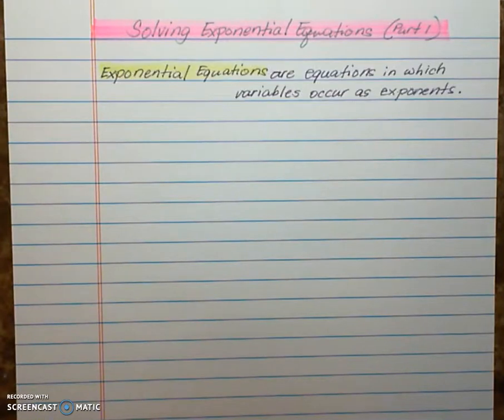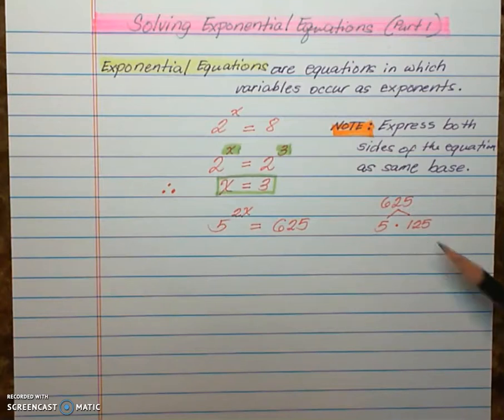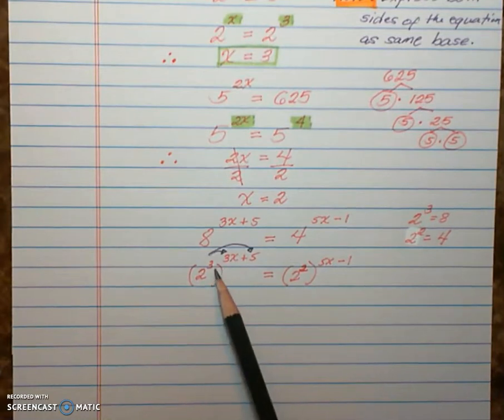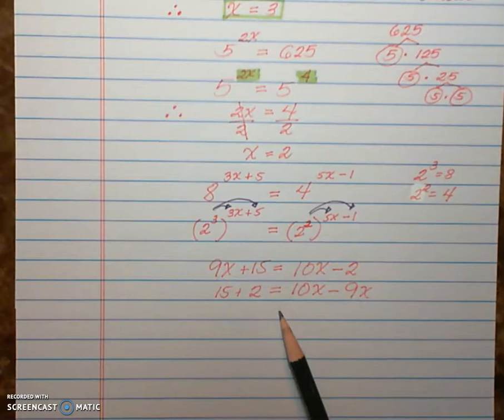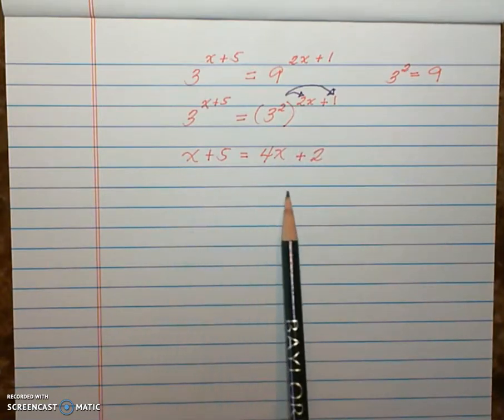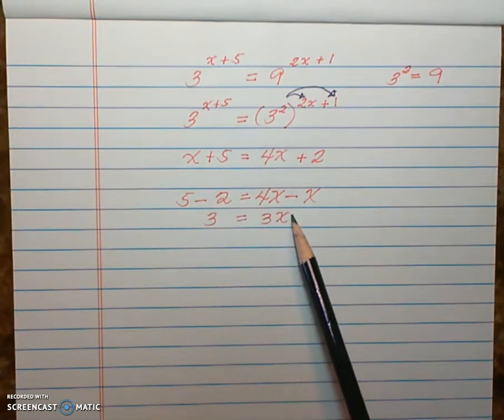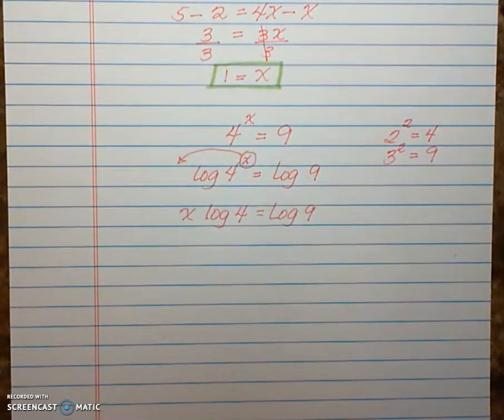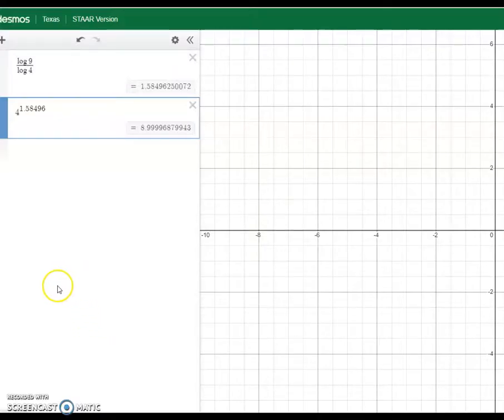Solving Exponential Equations